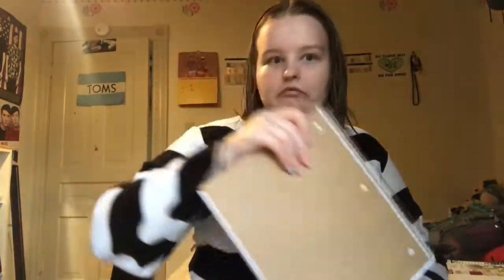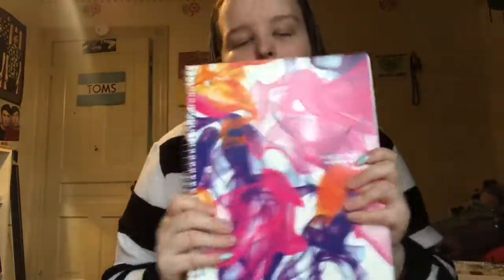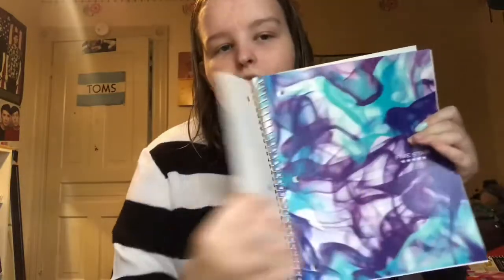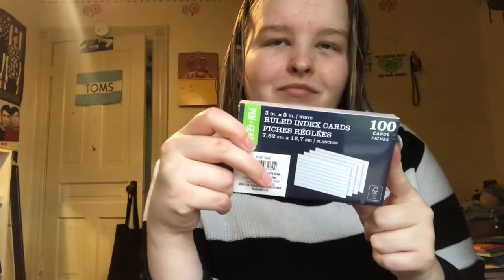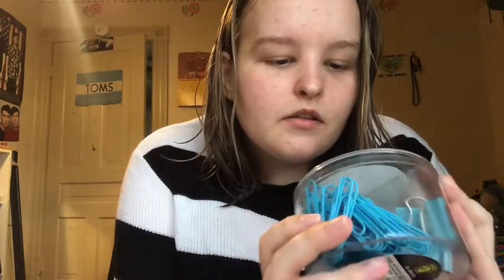back to school supplies haul | college edition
these are my school supplies for my first year of college! i start after labour day and im so excited!